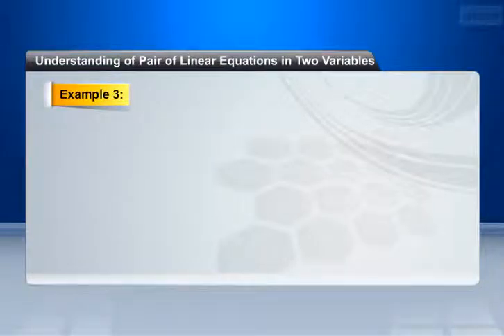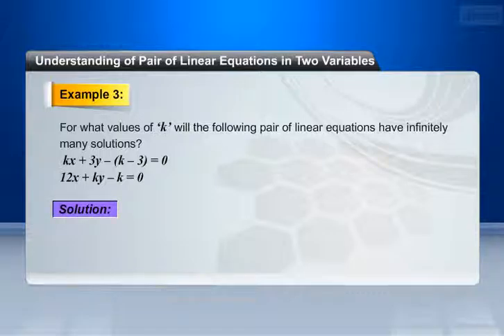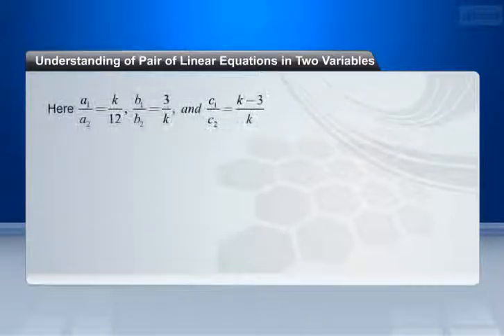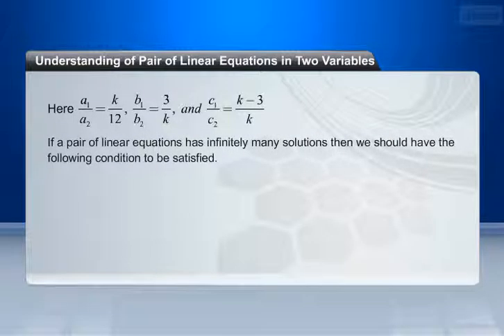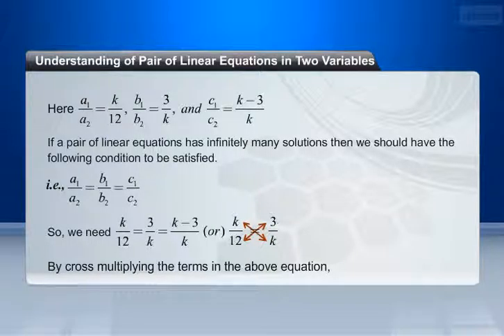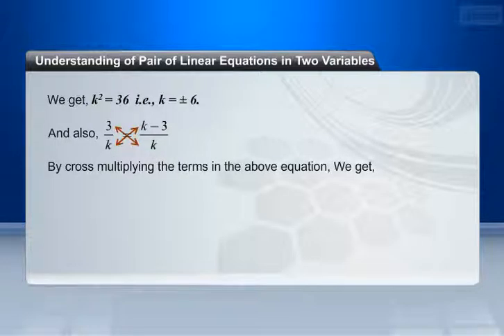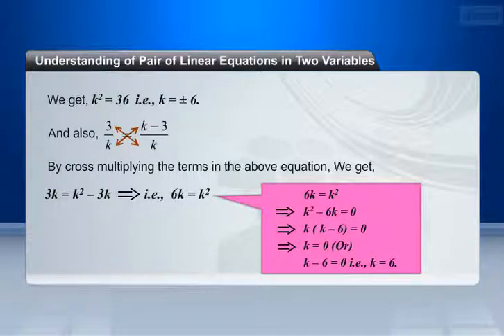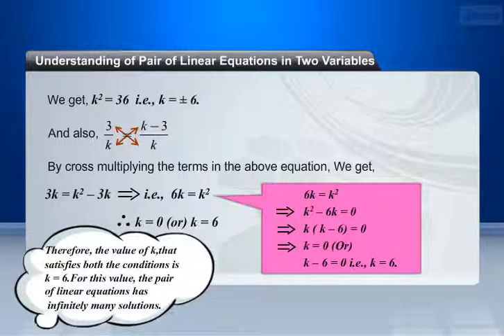Pair of Linear Equations in Two Variables – Part 41